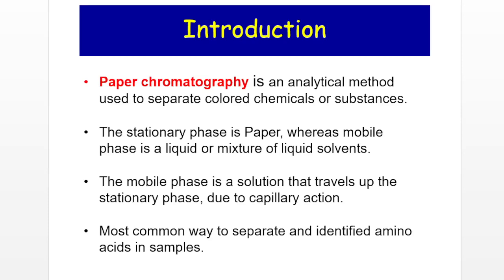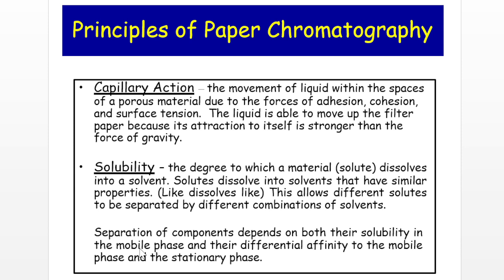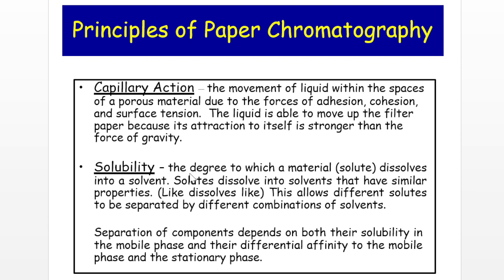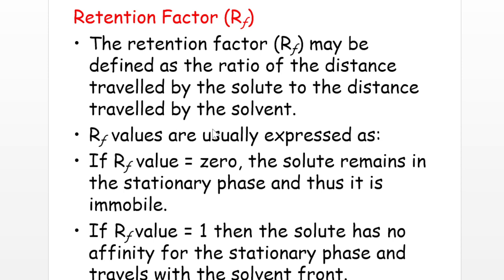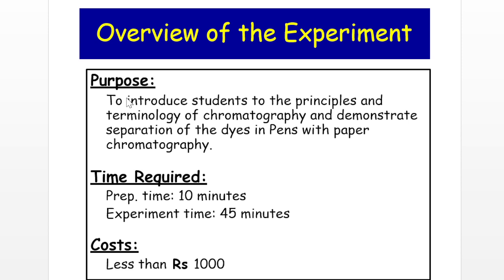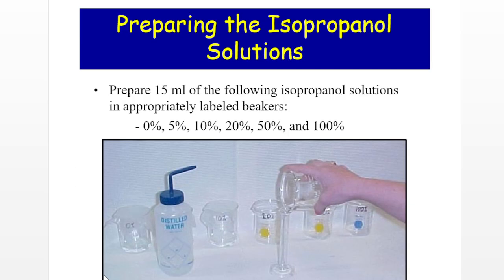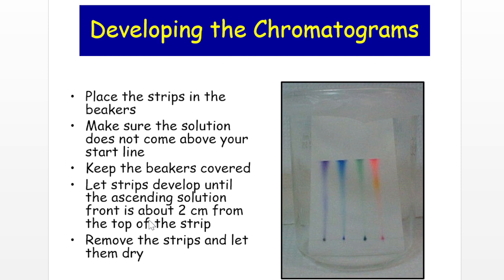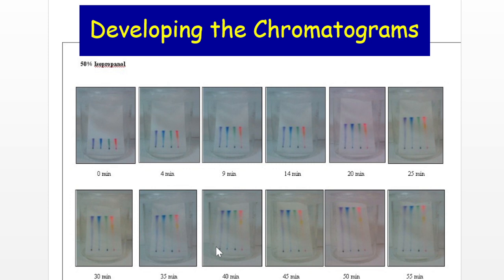paper chromatography |Biochemical techniques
In this vedio the Paper chromatography is Explained in details.
1)Introduction to paper Chromatography
2)Principle of Paper Chromatography
3) Experiment of paper chromatography
4)Mobile Phase , stationary phase
5)Applications pf paper Chromatography
6) Advantages and disadvantages paper chromatography